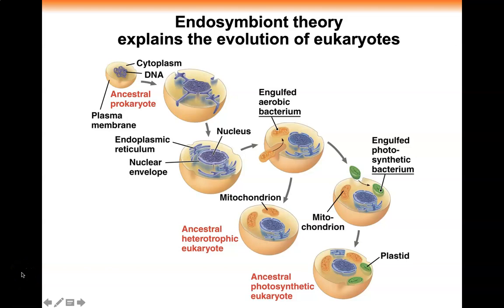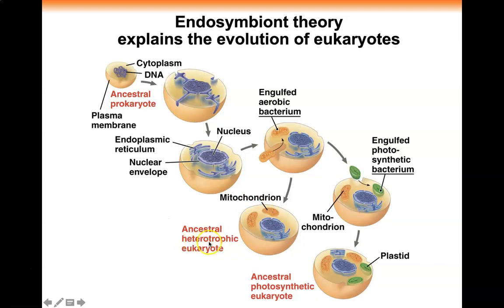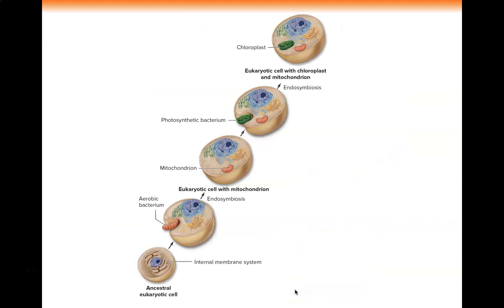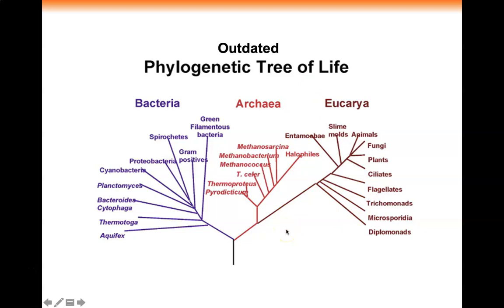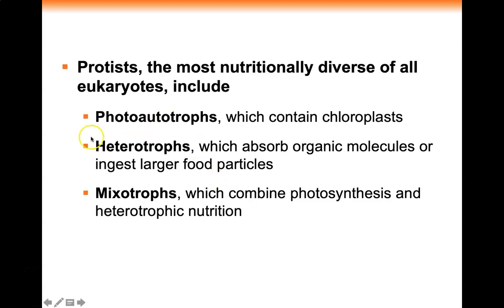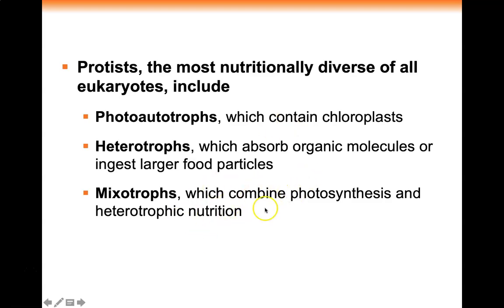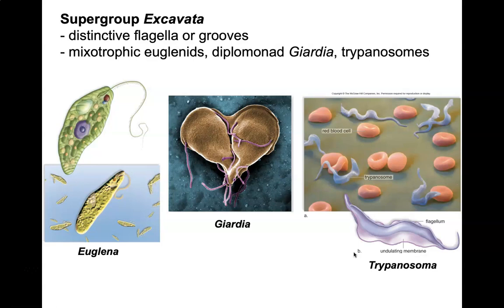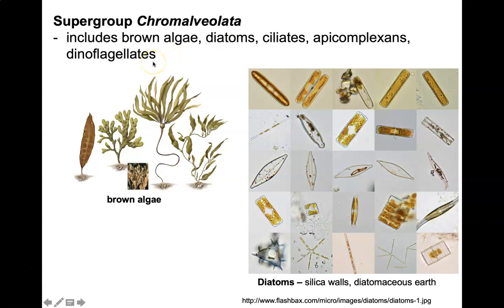1407Ch 28part1 Sp2021